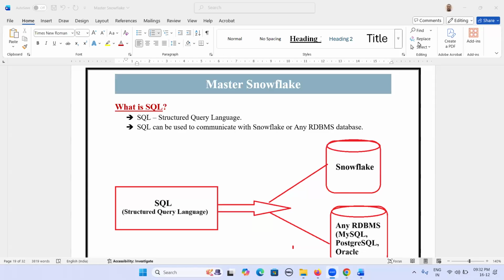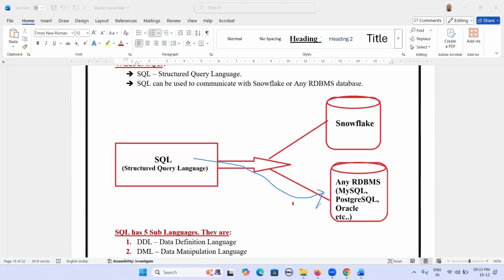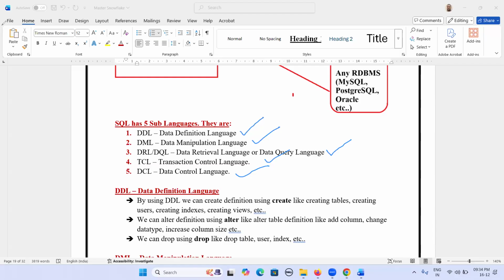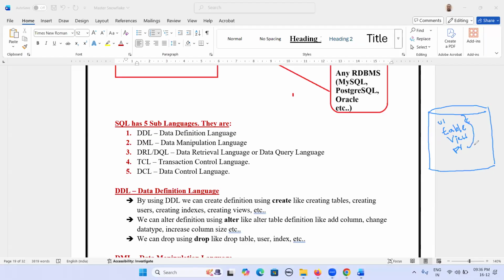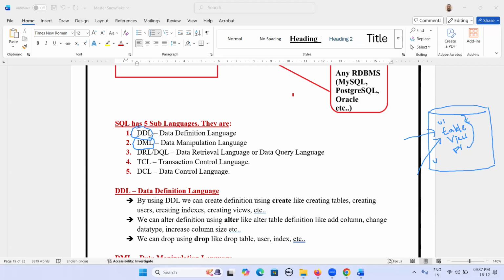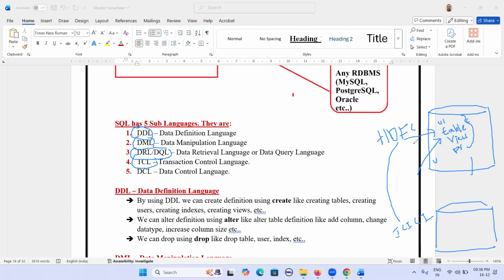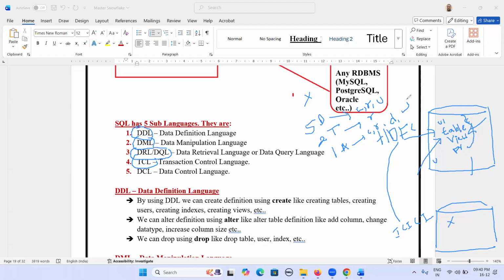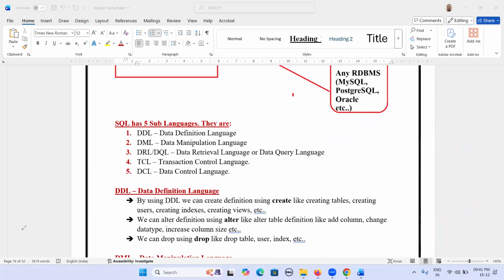SQL for Snowflake Part2, What is SQL for Snowflake, snowflake, master snowflake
What is SQL for Snowflake, snowflake, master snowflake

By
Akkem Sreenivas(a)
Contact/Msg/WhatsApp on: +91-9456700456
WhatsApp Community